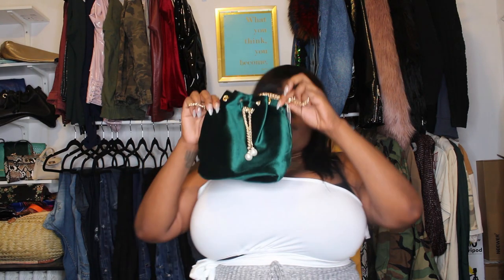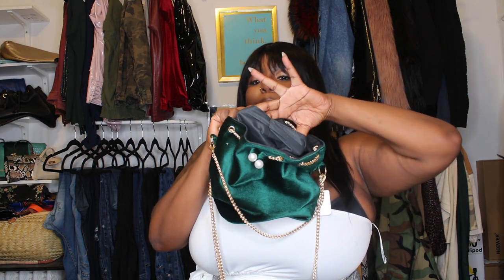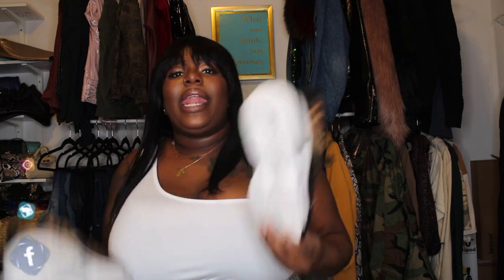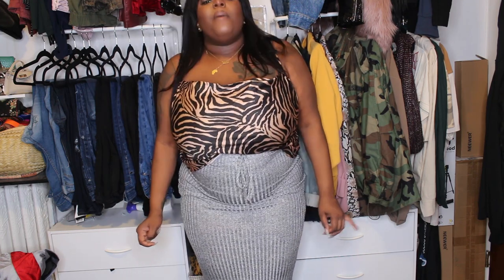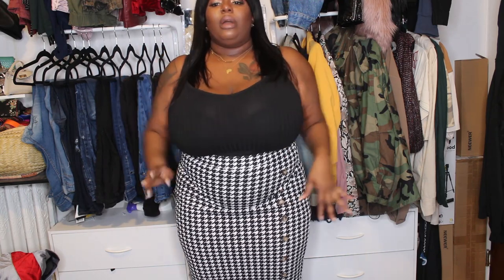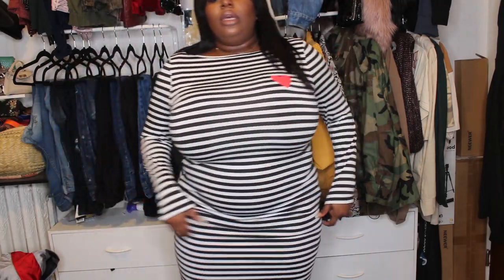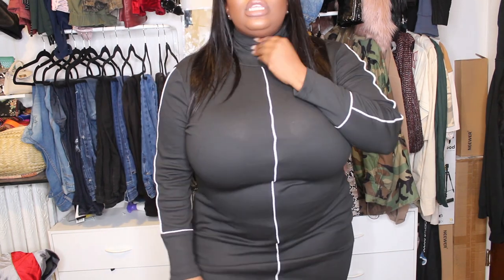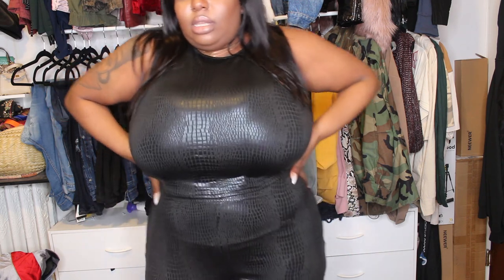SHEIN HAS DONE IT AGAIN!?! | CURVY/PLUS SIZE TRY ON HAUL | Reese LaFleur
Hey Flowers, I mean I think I might be obsessed with Shein, from the prices to the style! Here is my latest curvy/ plus size try on haul.

SHEIN Plus Roll Tab Sleeve Flap Pocket Belted Cord Shirt Jumpsuit - $31.00